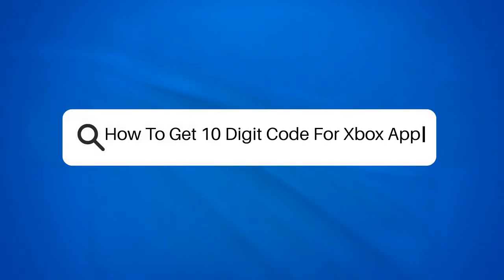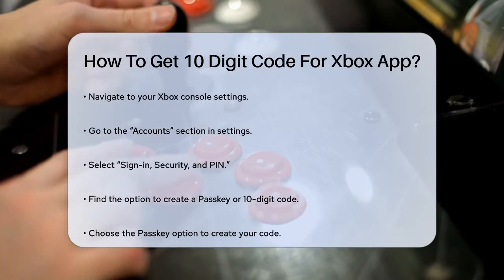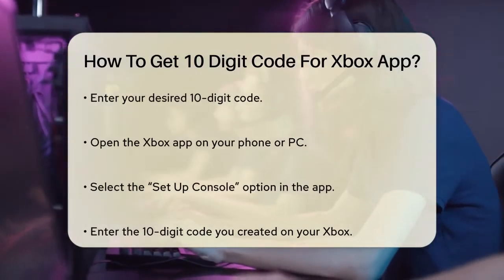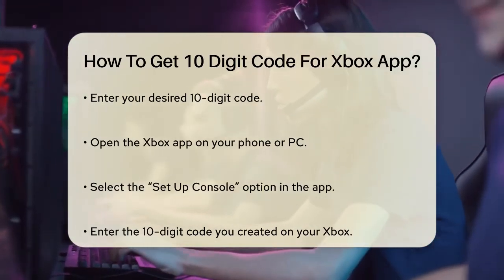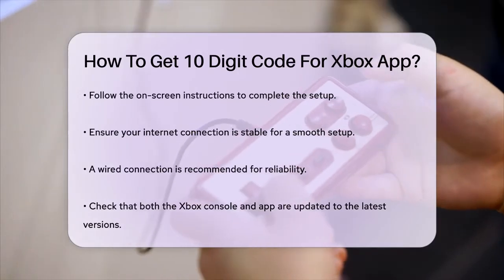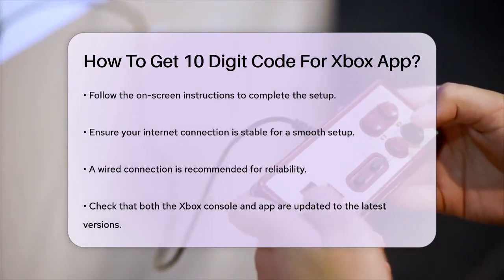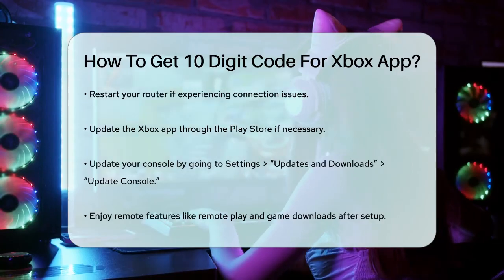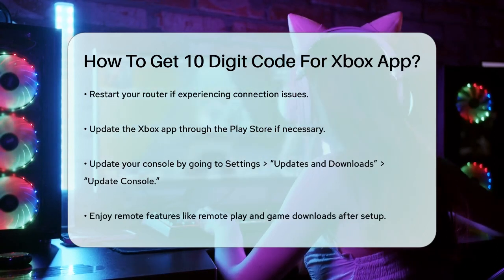How To Get 10 Digit Code For Xbox App? - Video Gamers Vault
How To Get 10 Digit Code For Xbox App? In this video, we'll guide you through the process of obtaining a 10-digit code for the Xbox app, an essential step for connecting your Xbox console with your mobile device or PC. Understanding how to navigate the settings on your Xbox is key to creating this code, which will allow you to access remote features such as game downloads and remote play. We’ll walk you through the necessary steps in the settings menu, ensuring you know exactly where to go and what to select.

Additionally, we’ll touch on common troubleshooting tips to help you if you encounter any issues during the setup. A stable internet connection plays a significant role in this process, and we’ll discuss the benefits of using a wired connection over Wi-Fi. Keeping your Xbox console and the Xbox app updated is also important, and we’ll show you how to check for updates.

Whether you're a new Xbox user or looking to streamline your gaming experience, this video is designed to help you connect your devices with ease.